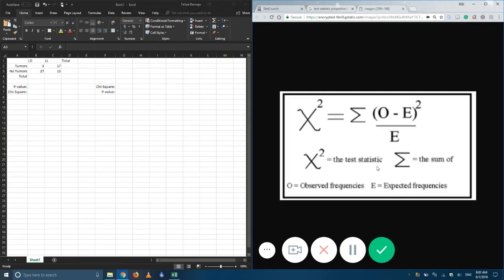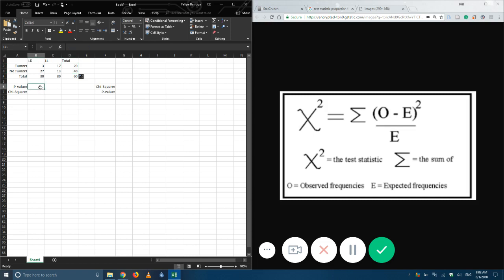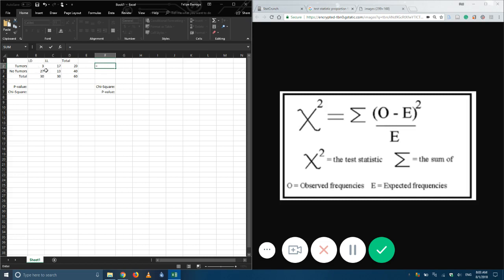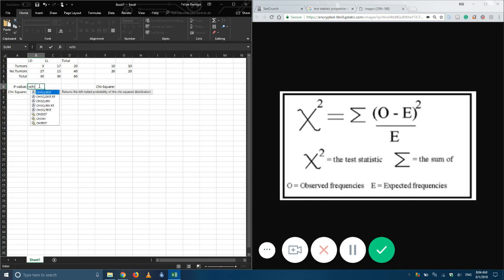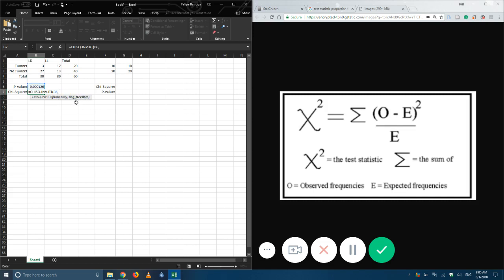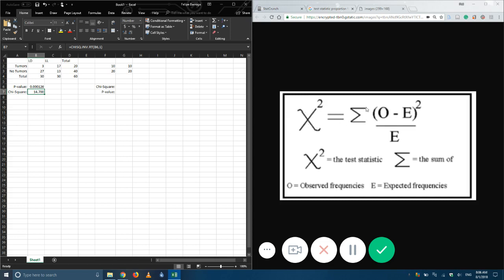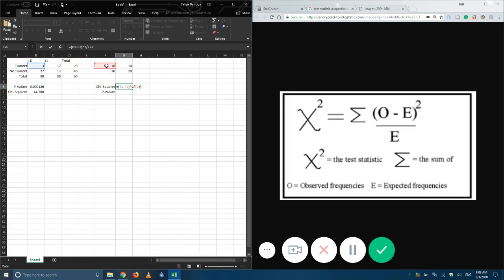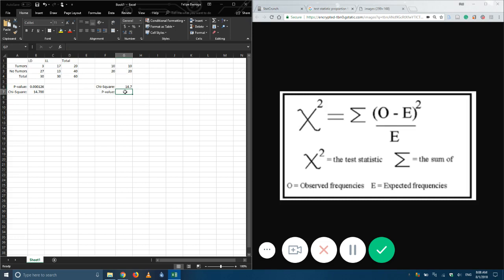Excel: Chi-Square Test Statistic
Using Excel to calculate the chi-square test statistic and P-value.